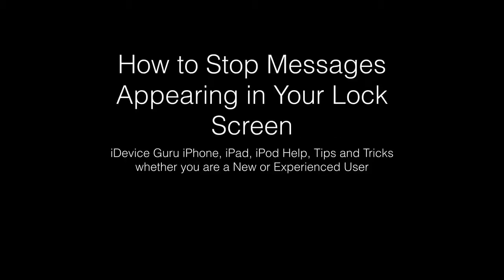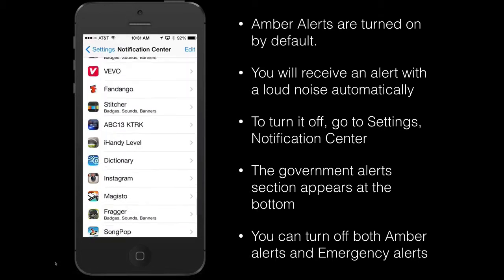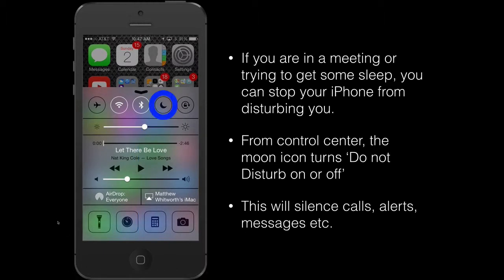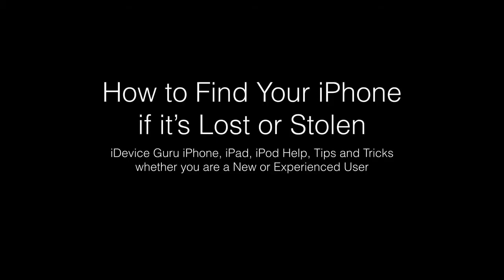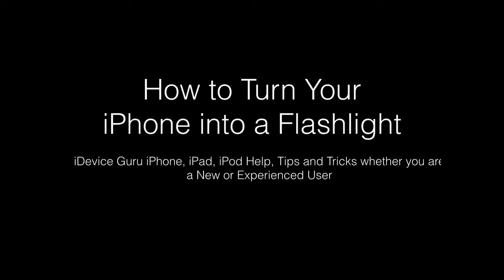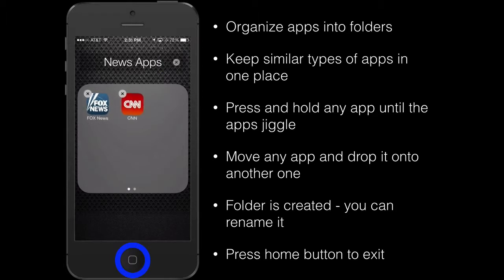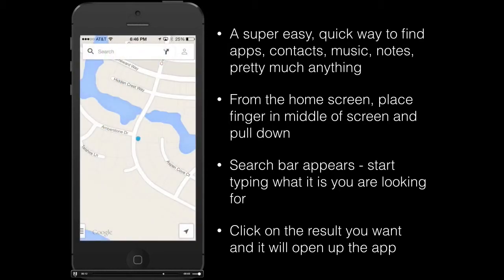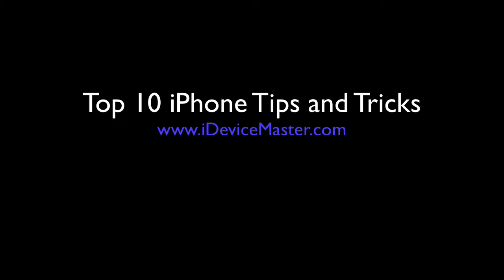Top 10 iPhone Tips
Here are our Top 10 iPhone Tips to help you get the most out of your iPhone

1) How to Stop Messages from Appearing in your Lock Screen
2) How to Turn Off Amber Alerts
3) How to Quickly Access Your Camera
4) How to Enable 'Do Not Disturb' on your iPhone
5) How to Find Your iPhone if it's Lost or Stolen
6) How to Turn Your iPhone into a Flashlight
7) How to Organize Apps into Folders
8) How to Arrange Your Apps in iOS 7
9) How to Find Anything on your iPhone
10) How to See What Apps you Have Running